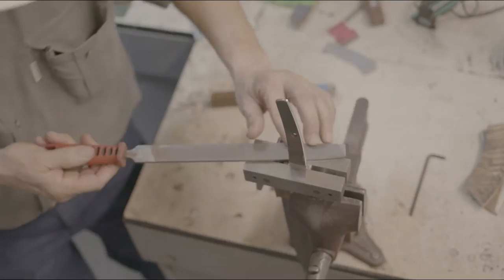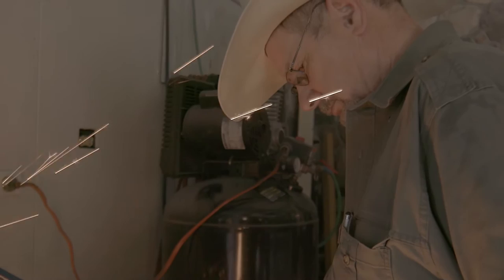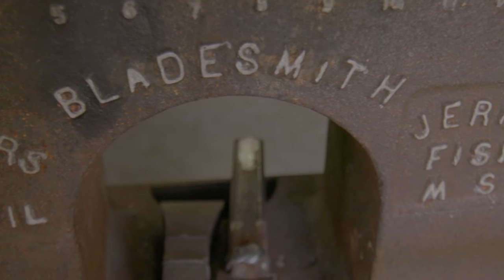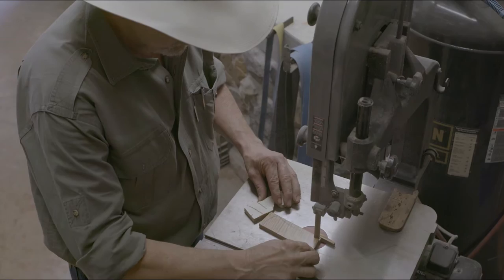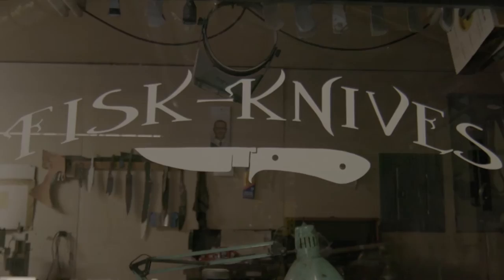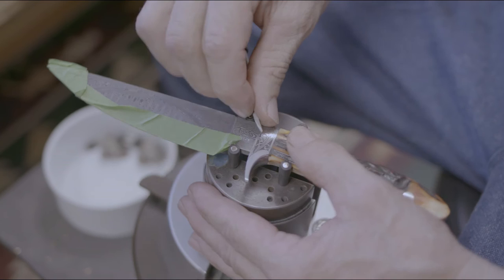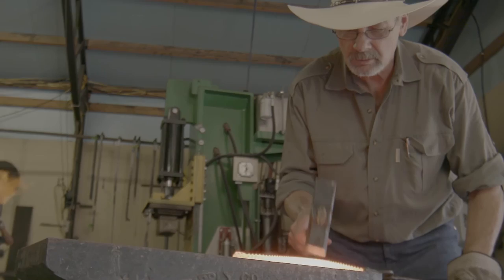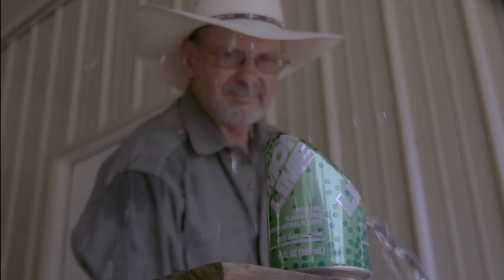Jerry Fisk: Arkansas Knife Guru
A short piece for thearkansas100.com about my friend Jerry Fisk, who has been crafting knives as a master bladesmith since 1989.

Jerry has won several awards, including receiving the title of “National Living Treasure” by the University of North Carolina and is an all-around good dude.

Want one of his knives? Get in line.